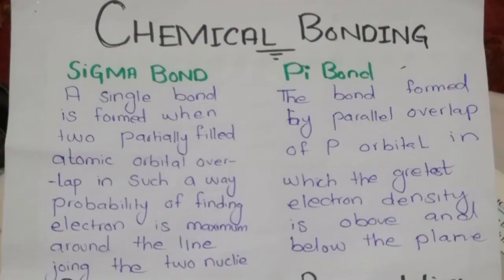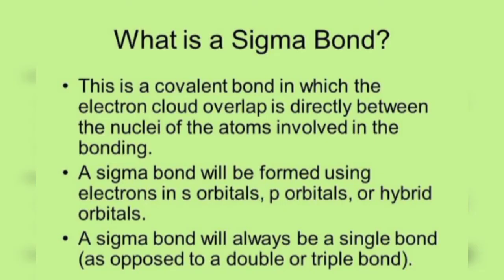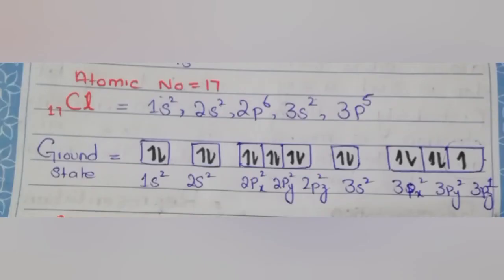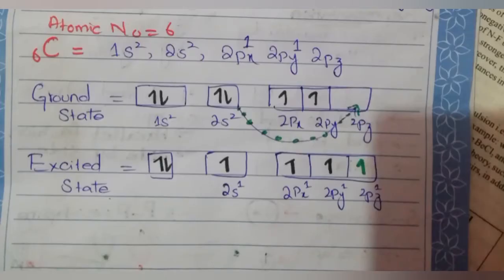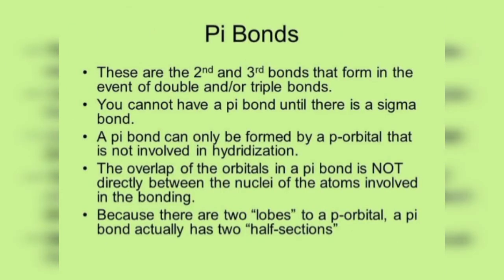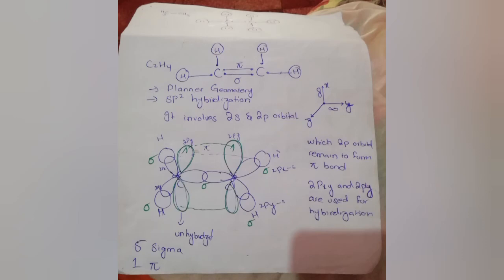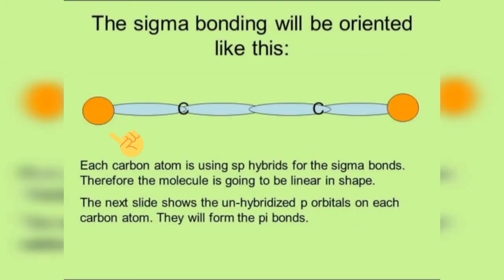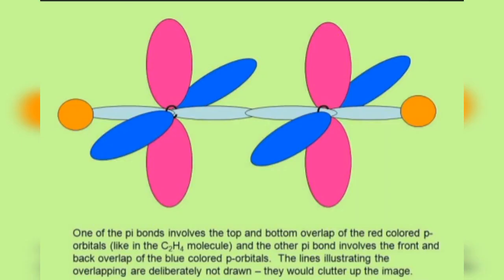Chemical Bond || Sigma & Pi Bond ||Examples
In this vedio you will learn about :

Sigma and pi bonds are types of covalent bonds that differ in the overlapping of atomic orbitals. Covalent bonds are formed by the overlapping of atomic orbitals. Sigma bonds are a result of the head-to-head overlapping of atomic orbitals whereas pi bonds are formed by the lateral overlap of two atomic orbitals.

The Sigma (σ) Bond
This type of covalent bond is formed by head-on positive (same phase) overlap of atomic orbitals along the internuclear axis. Sigma bonds are the strongest covalent bonds, owing to the direct overlapping of the participating orbitals. The electrons participating in a σ bond are commonly referred to as σ electrons.

Generally, all single bonds are sigma bonds. They can be formed via the following combinations of atomic orbitals.

S-S Overlapping
In this kind of overlapping, one ‘s’ orbital from each participating atom undergoes head-on overlapping along the internuclear axis. An s orbital must be half-filled before it overlaps with another.

The Pi (π) Bond
Pi bonds are formed by the sidewise positive (same phase) overlap of atomic orbitals along a direction perpendicular to the internuclear axis. During the formation of π bonds, the axes of the atomic orbitals are parallel to each other whereas the overlapping is perpendicular to the internuclear axis.

Pi Bonds are generally weaker than sigma bonds, owing to the significantly lower degree of overlapping. Generally, double bonds consist of one sigma and one pi bond, whereas a typical triple bond is made up of two π bonds and one σ bond. It is important to note that a combination of sigma and pi bonds is always stronger than a single sigma bond.